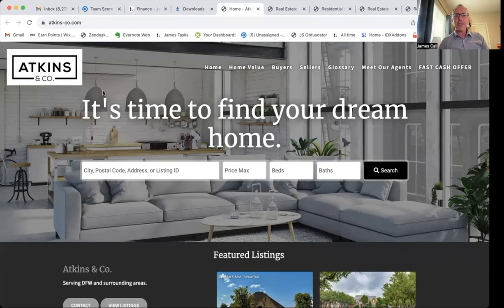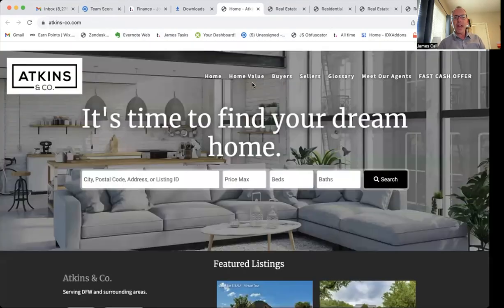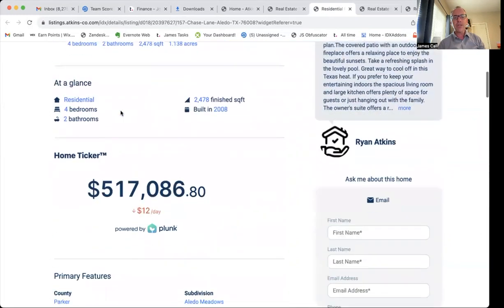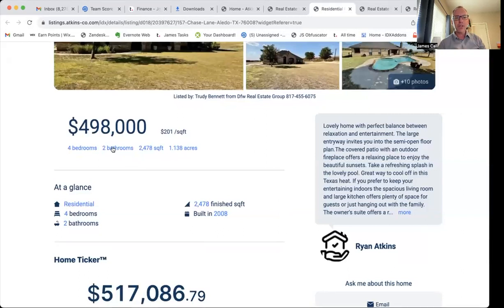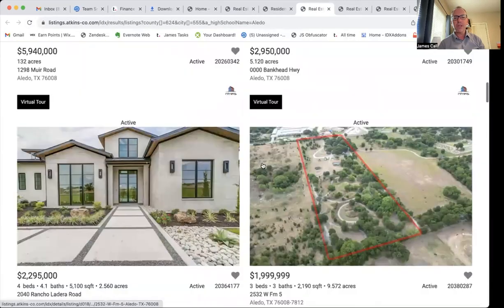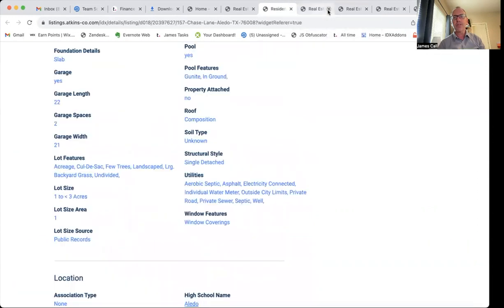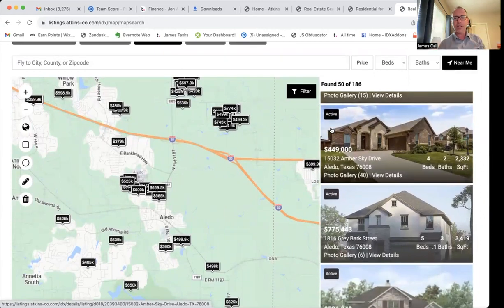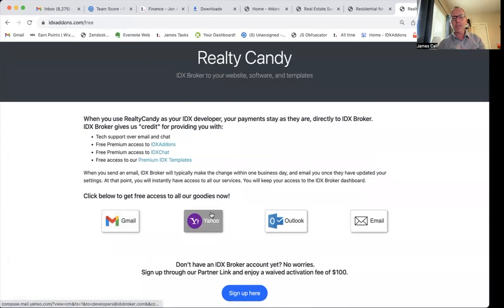Atkins & Co. Realtors WordPress using NTREIS IDX Broker with SEO powerful Zoom MapSearch Aledo TX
Atkins & Co. real estate office in Aledo Texas has a great WordPress website that they added IDX Broker property search to.  They show all of the properties in the NTREIS MLS on their website.

and they also used our Zoom MapSearch to provide a great experience for their users.

If you would like to get IDX Broker connected to your WordPress, WIX, or Webflow website just visit us today at:

If you already have IDX Broker setup and just want our cool templates